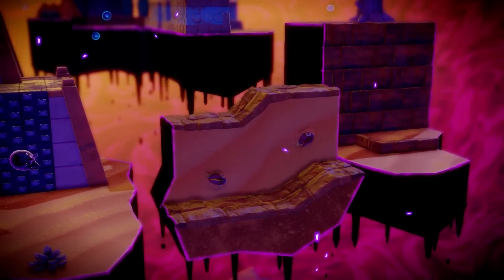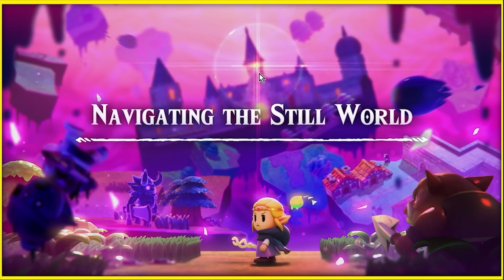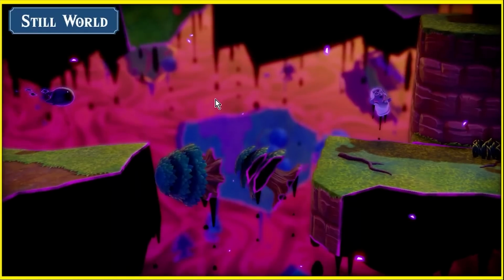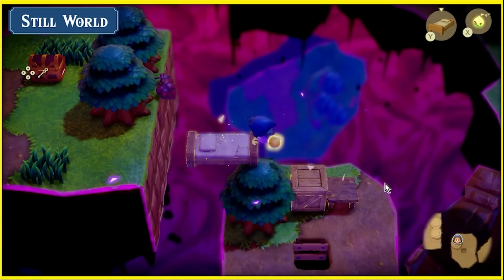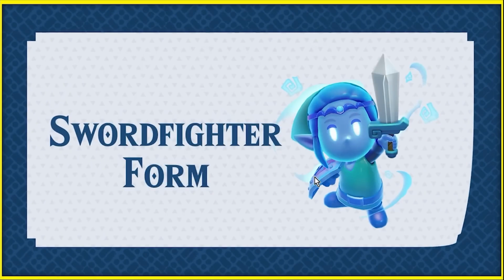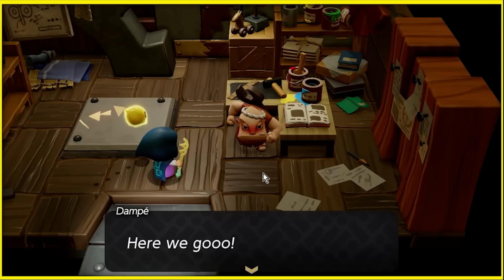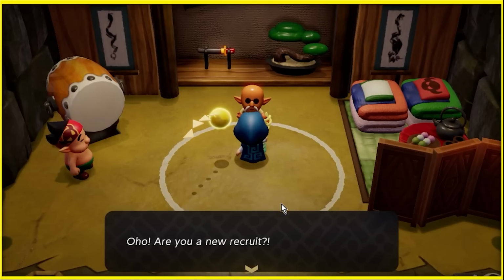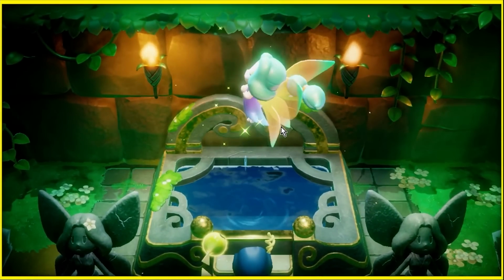MASSIVE Dungeons Confirmed And Far More In NEW Zelda: Echoes Of Wisdom Trailer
The Legend of Zelda: Echoes of Wisdom — Into the Still World, a Journey Continued trailer just dropped and it has some amazing reveals. Massive dungeons at least somewhat in the traditional style like classic Zelda games, big bosses like Volvagia, sword fighting gameplay like Link, the Dark World equivalent, and much more. Let's analyze every detail!